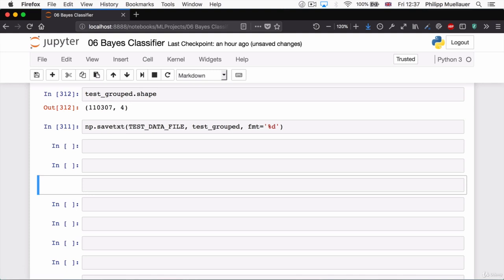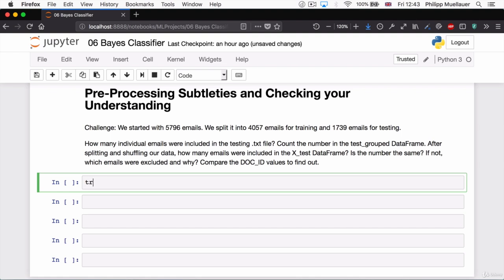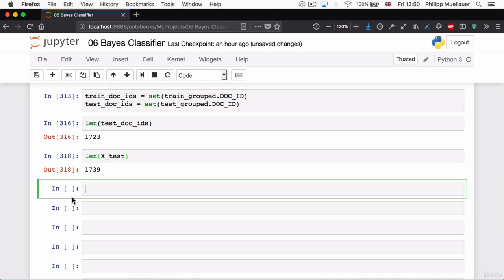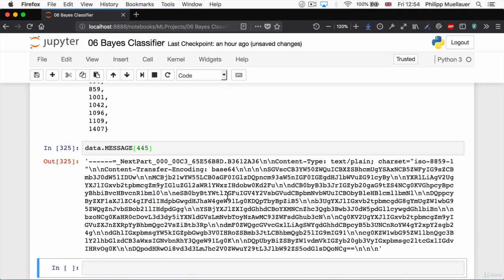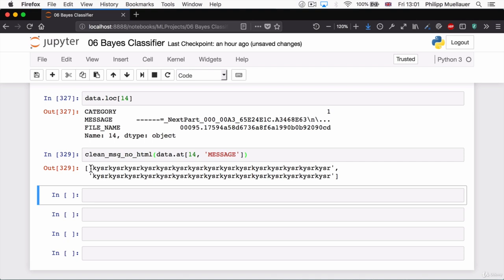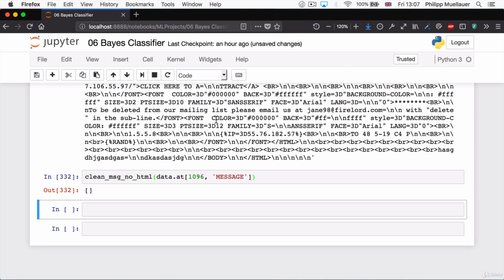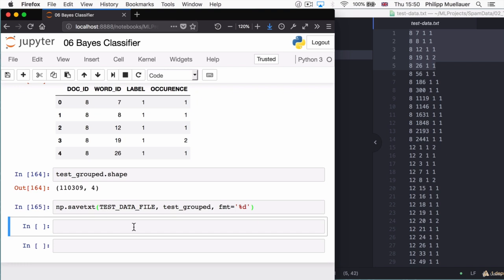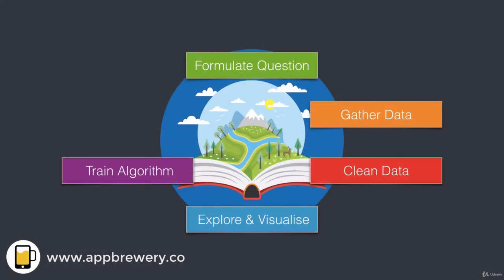6 38 Checkpoint Understanding the Data